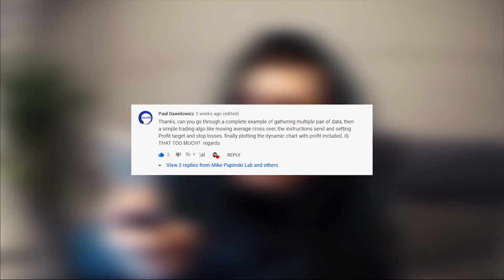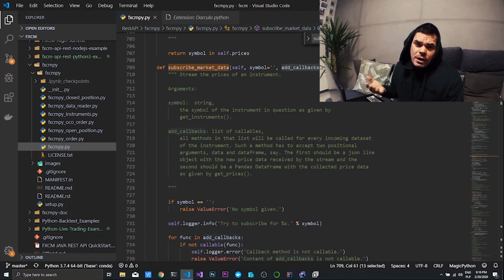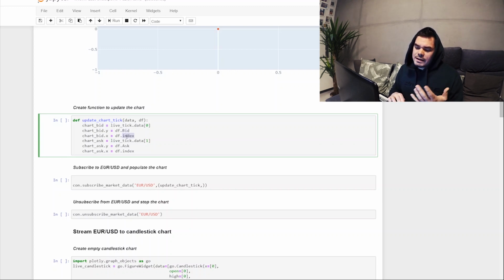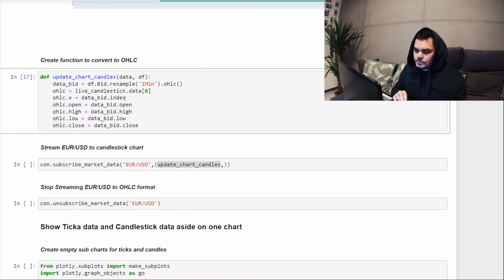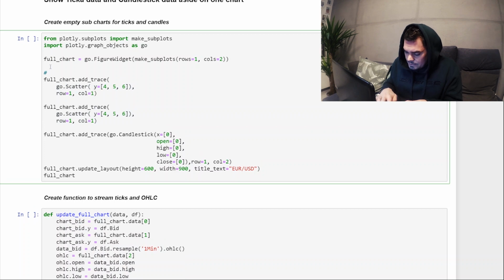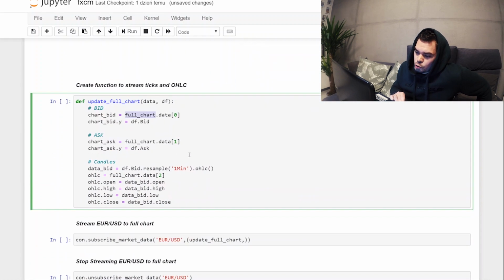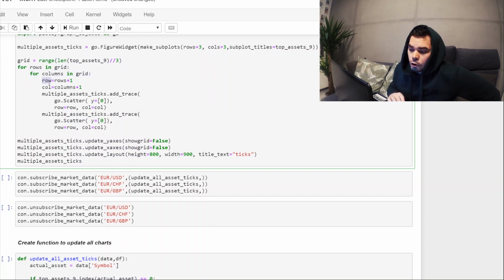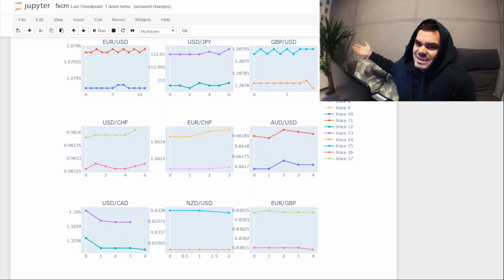Stream Multiple FOREX Assets With Python For FREE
I am so sorry for the one day delay but I was having problems with rendering the video... somehow the end of the video vanished so I had to re-create it.